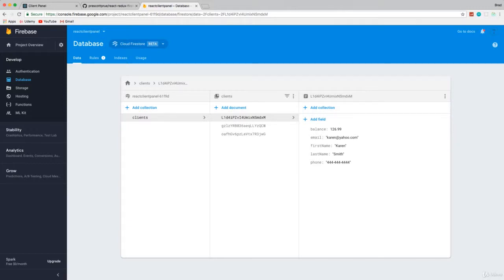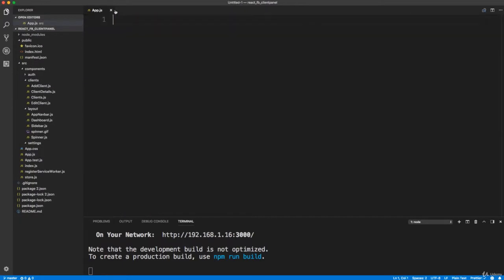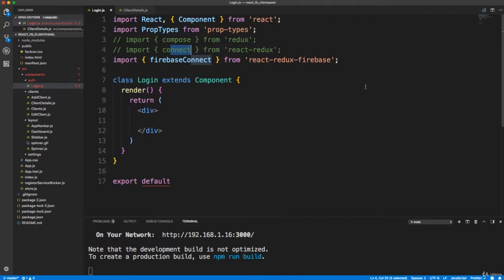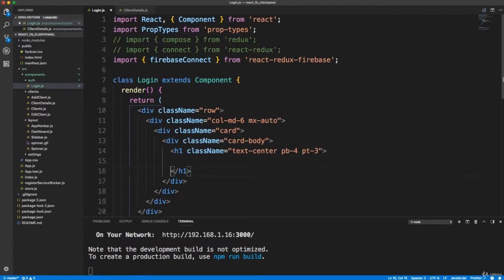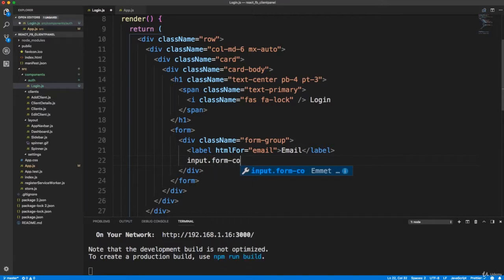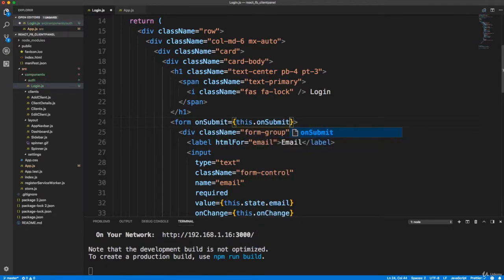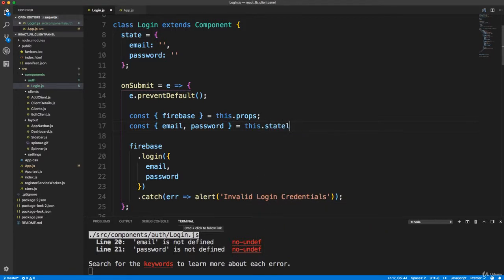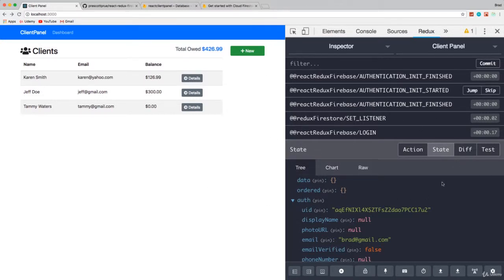Build a contact manager app with React JS / Redux part 04/13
I show how to work with react js and redux, create a real application and deploy it with firebase and use a firebase database and a memory store